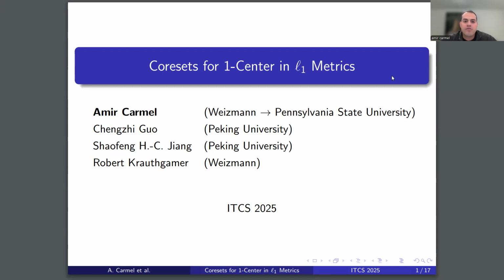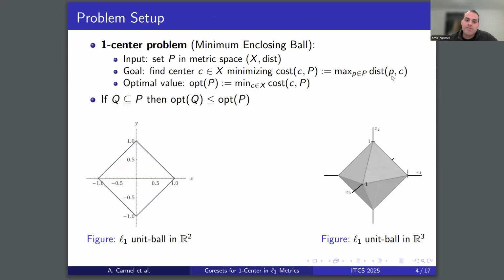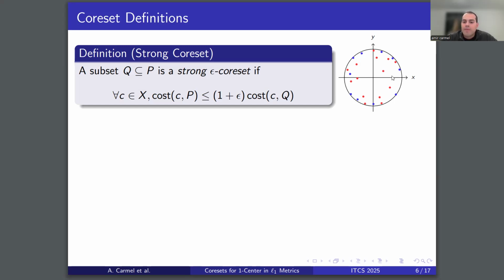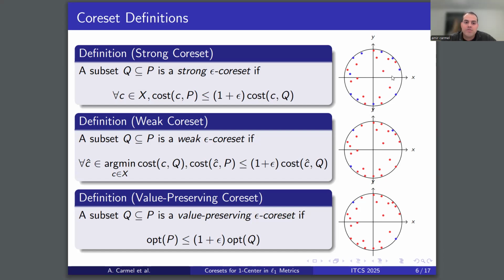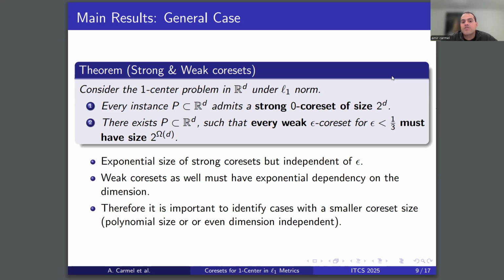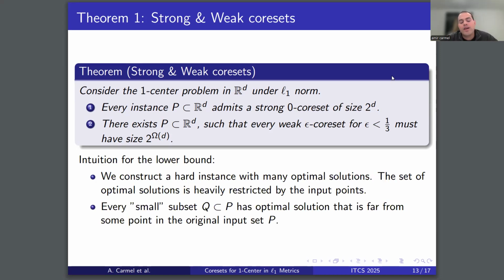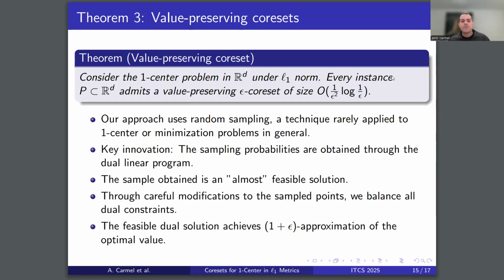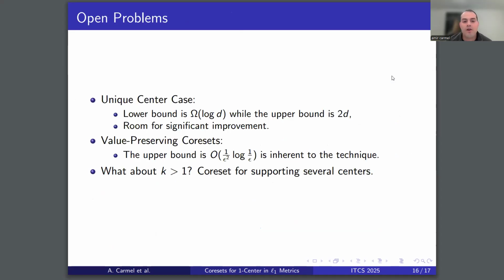ITCS 2025 - Coresets for 1-Center in \ell_1​ Metrics